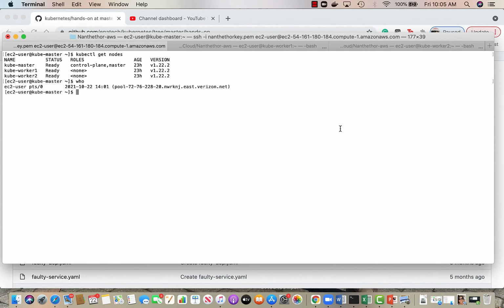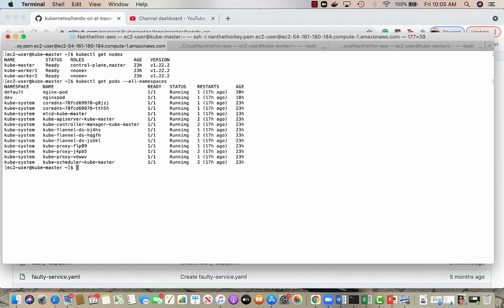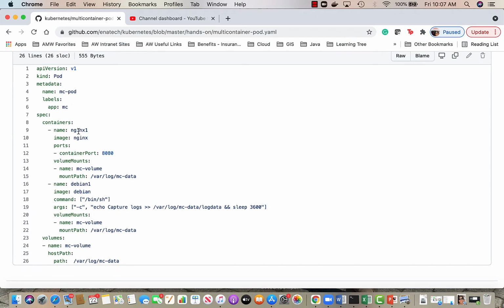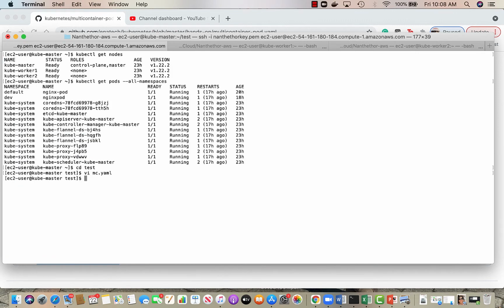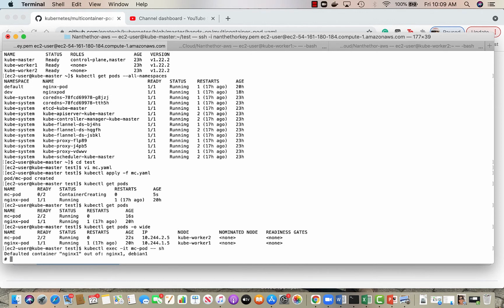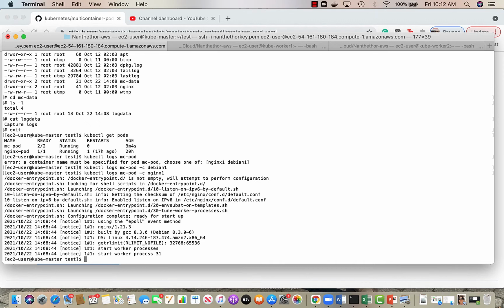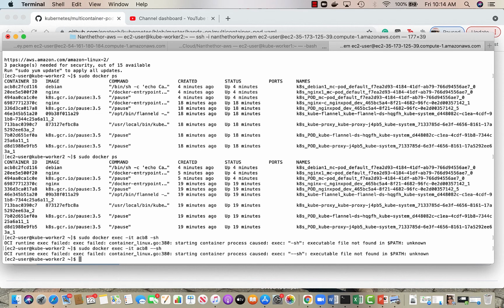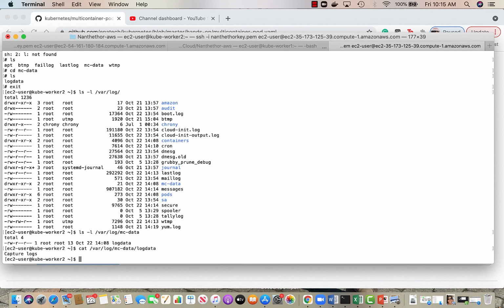Kubernetes - Multicontainer Pod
Run more than one container in a k8s pod for logging, sidecar pattern or simply to test it out.